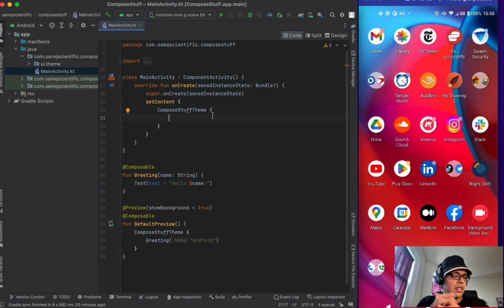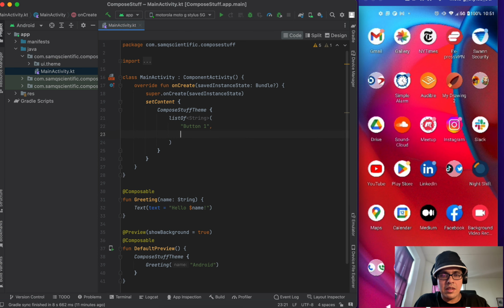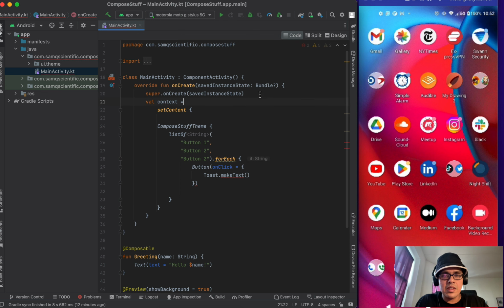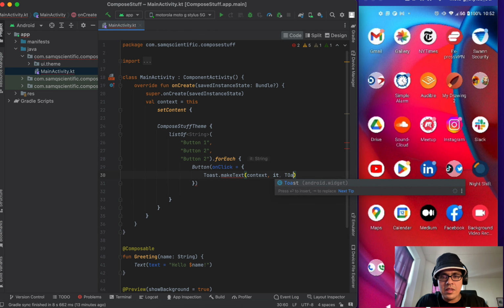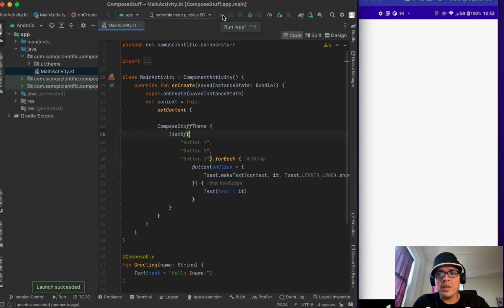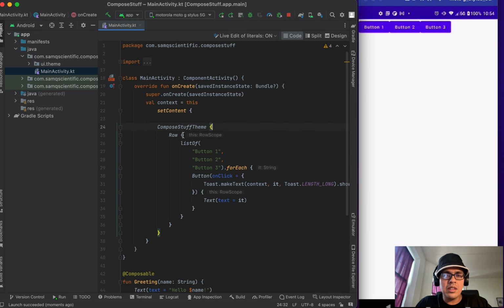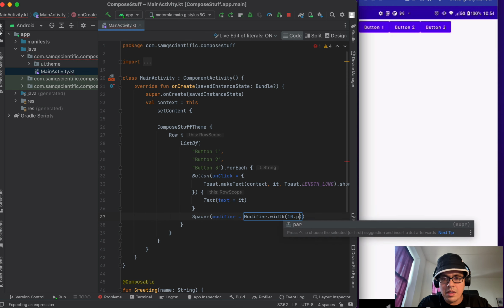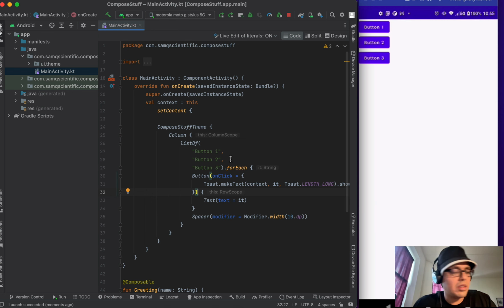First Jetpack Compose - Buttons and Rows (Better Ones To Come, Just A Trial Run!)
Hey so this is just an off the cuff test video, don't jump down my throat lol.  I promise they will get better!